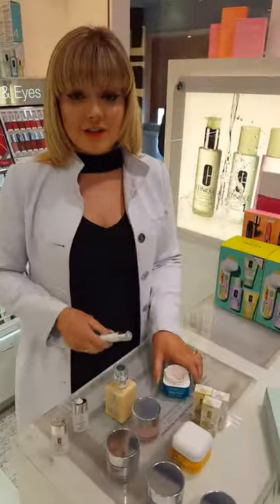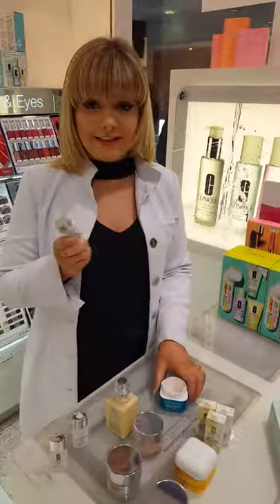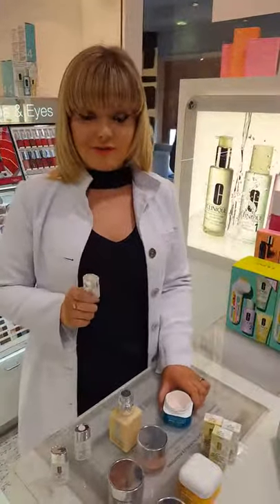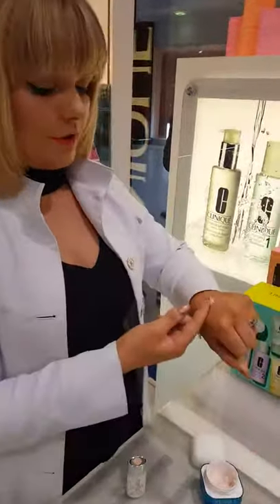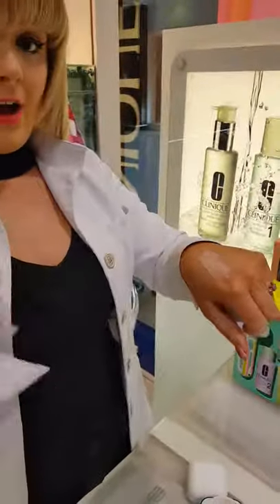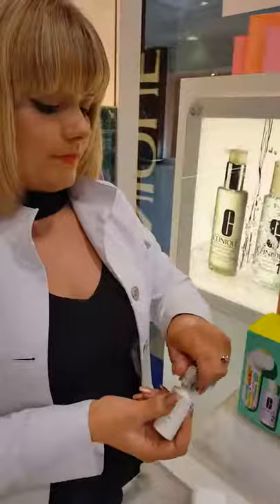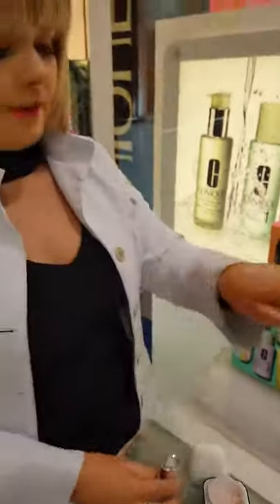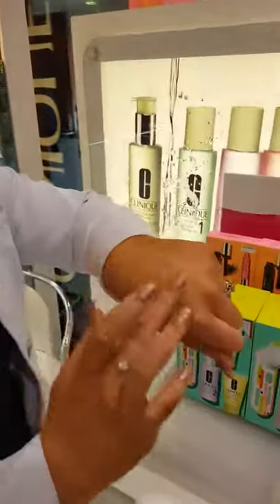BIY Demo by MediCare Forestside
NEW Clinique Blend It Yourself Pigment Drops